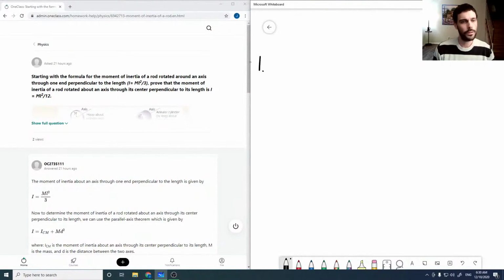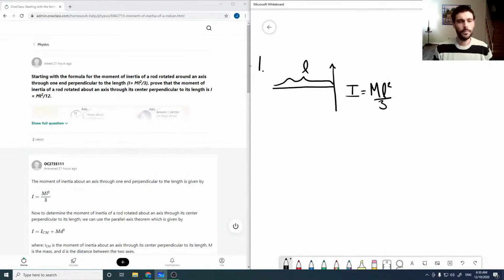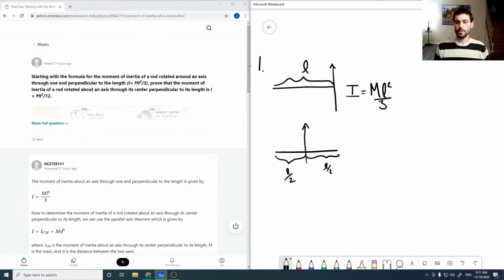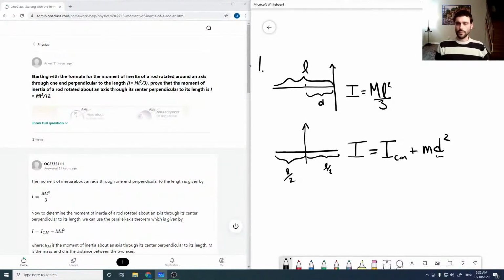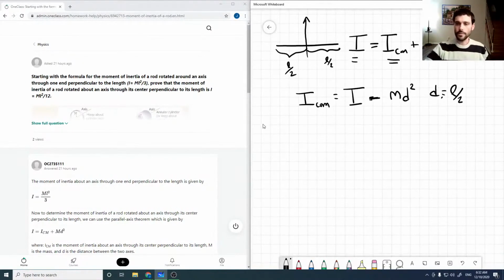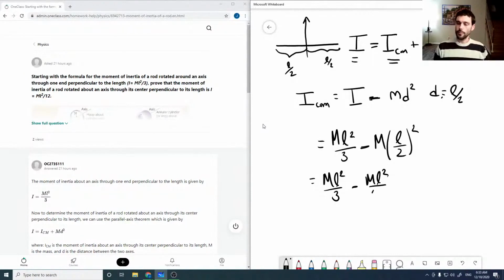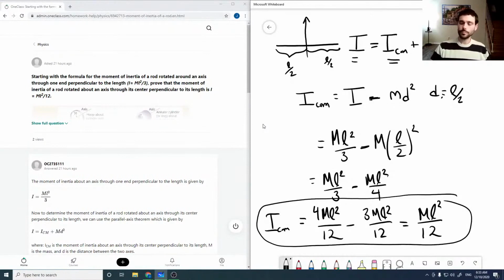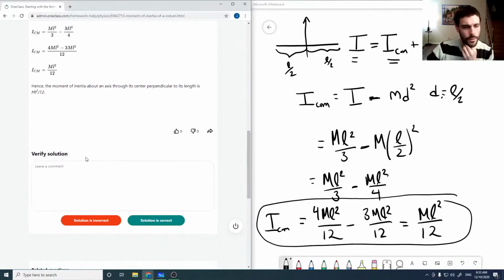Starting with the formula for the moment of inertia of a rod rotated around an axis through one end